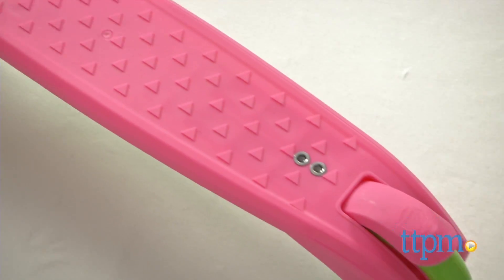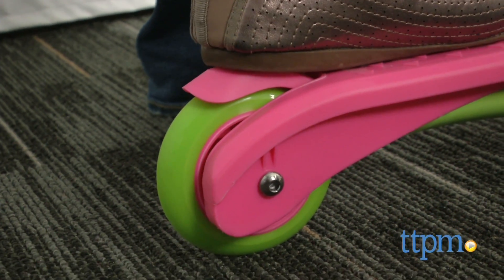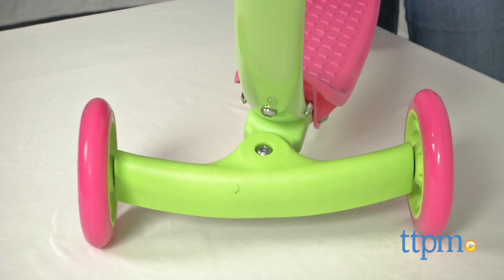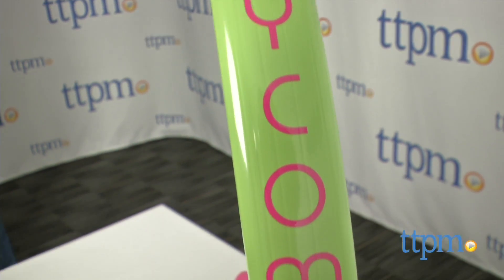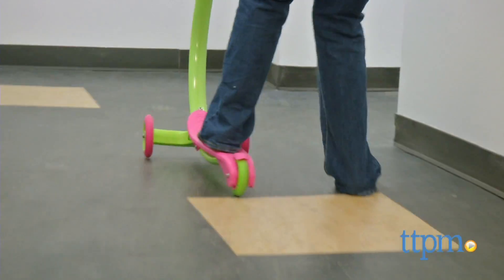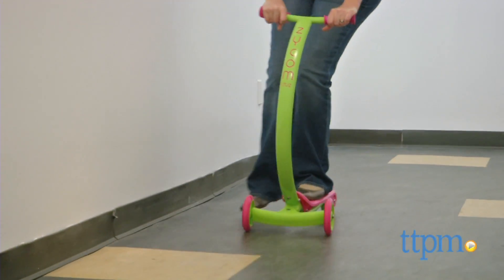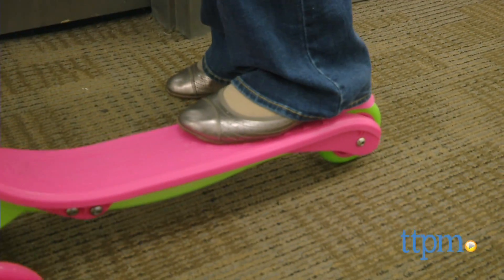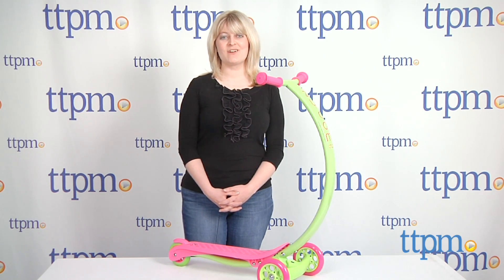Zycom Cruz Scooter from Madd Gear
The Zycom Cruz is a three-wheeled scooter with a wide deck to offer a stable and safe ride for young kids. For full review and shopping info

Product Info:
It has a low-to-the-ground stance, non-slip handlebar grips, and a quick-stop brake over the back wheel. With its pivot design, all kids have to do to turn is lean in the direction they want to turn. Unlike traditional scooters with straight bars, the Zycom Cruz has a curved design that gives it a modern feel. The Zycom Cruz is available in eight color combinations: green bars/pink deck, pink bars/green deck, purple bars/aqua deck, purple bars/pink deck, blue bars/pink deck, blue bars/white deck, black bars/red deck, and black bars/blue deck.